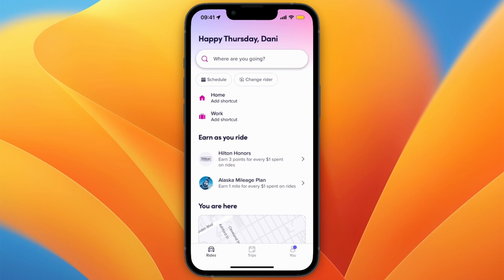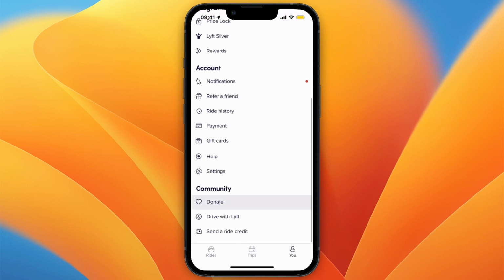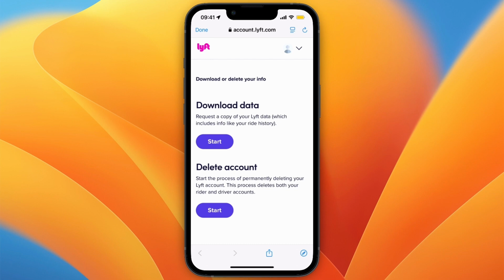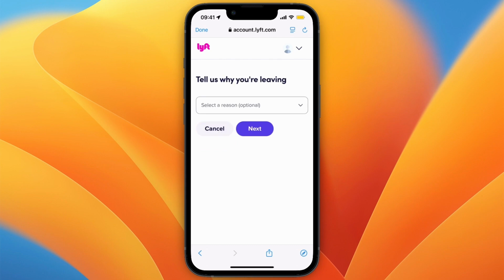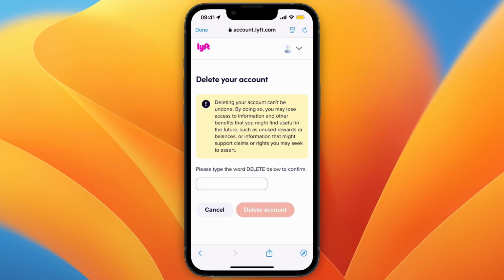How To Delete Lyft Account - Step by Step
In this video I'll show you How To Delete Lyft Account.